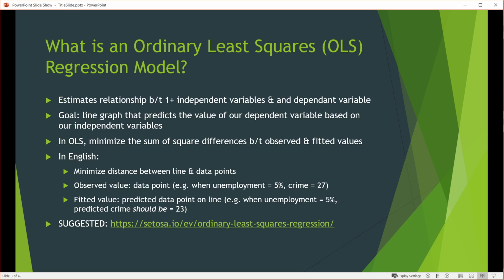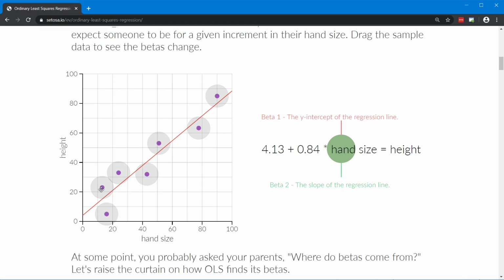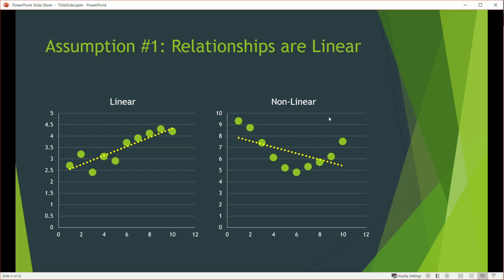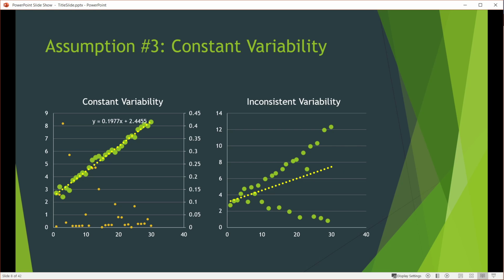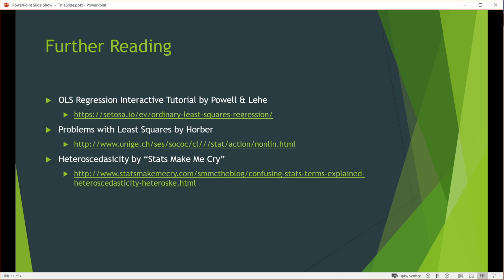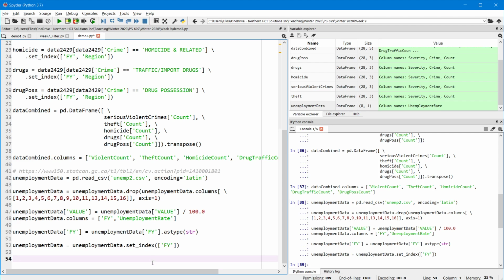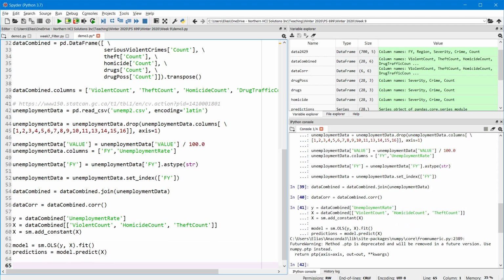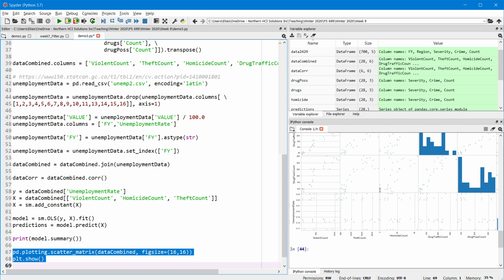Data Science For Humans Part 7 OLS Regressions with Python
In this video we run an OLS regression in Python.